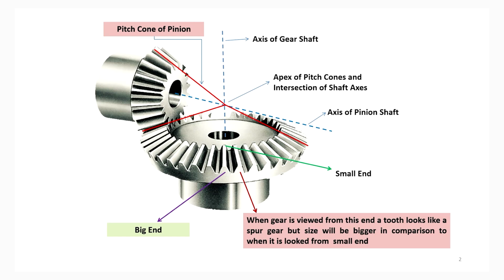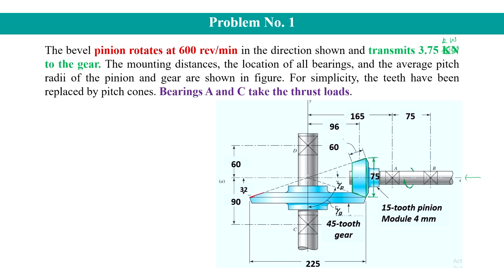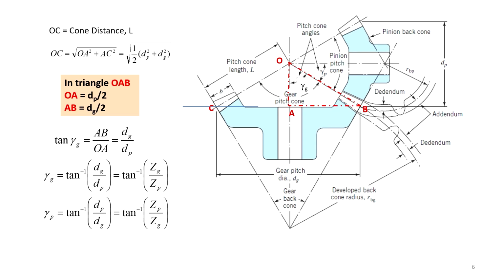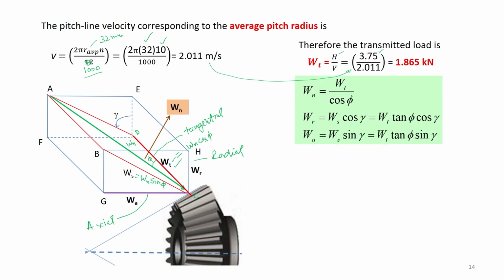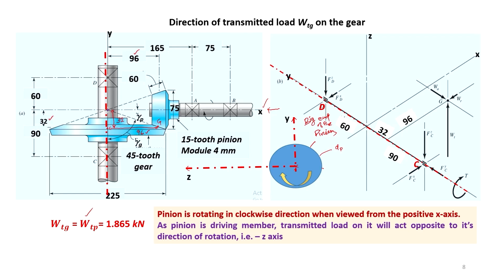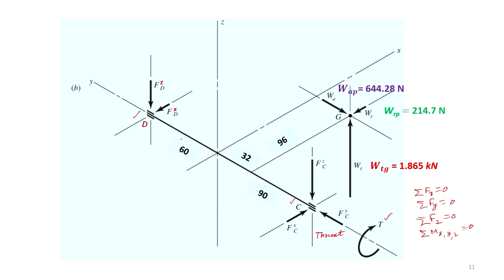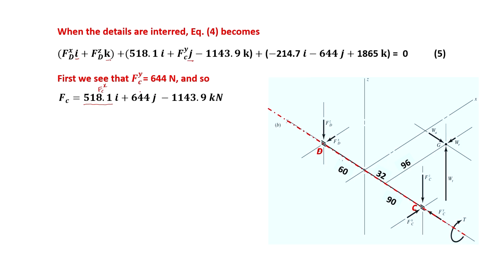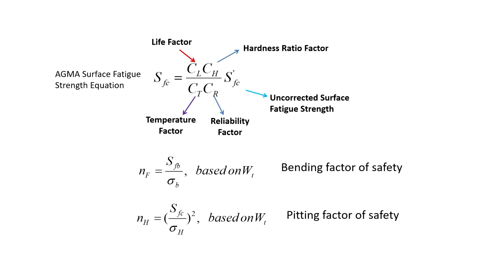Lecture-4 CH27SP swayamprabha